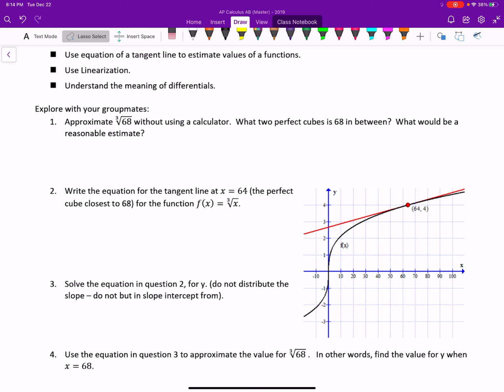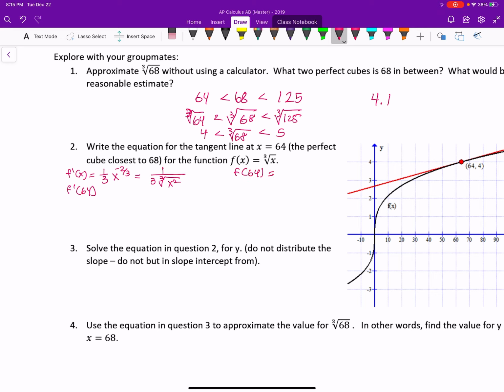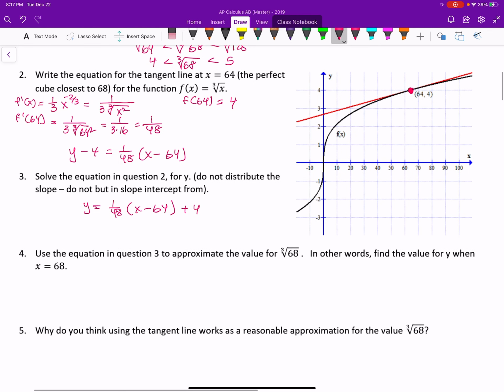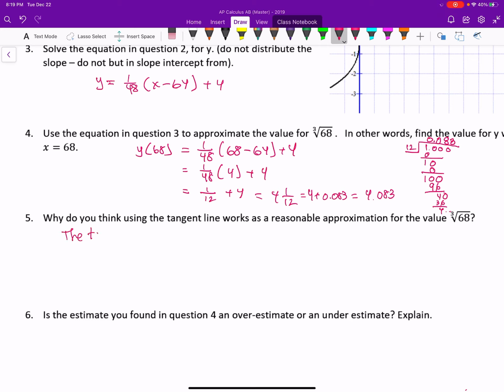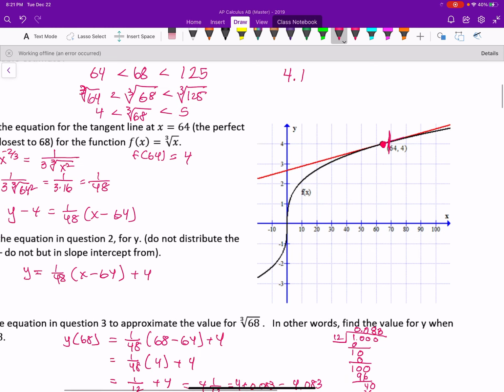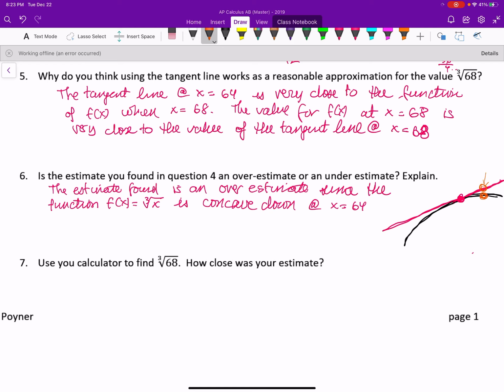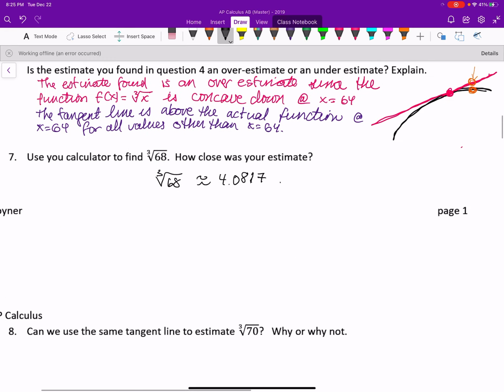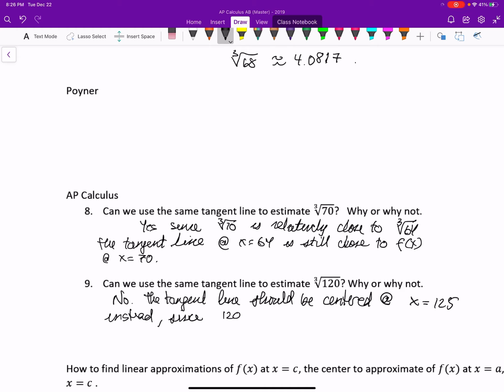(4.8) Linearization and Differentials - explore